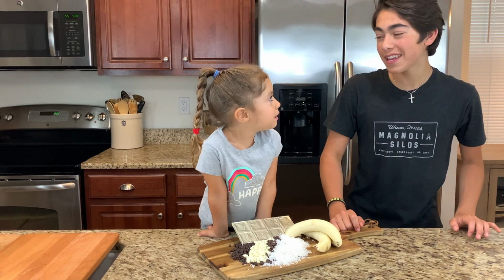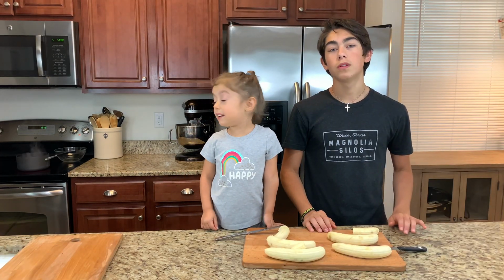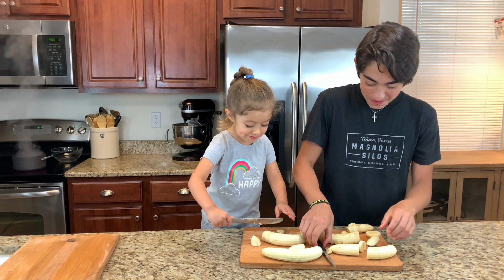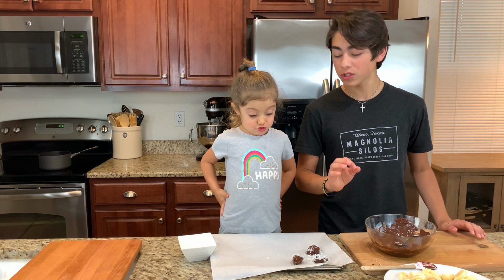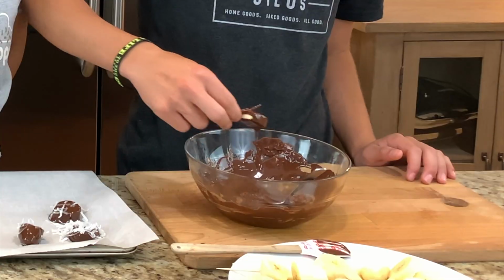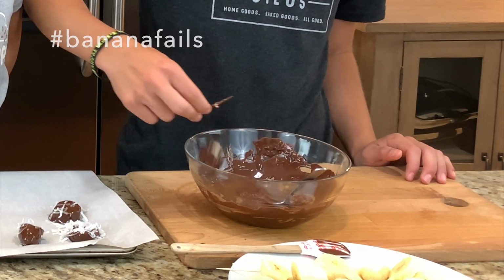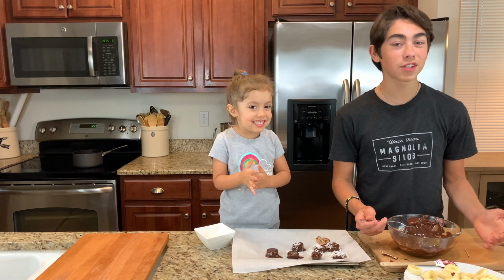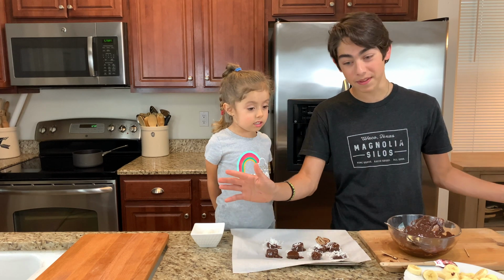This can be made in only FIVE minutes? | Braden & Mil Show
Today we show you how to make chocolate-dipped bananas in less than FIVE minutes!
If you make this tag us on Instagram @theharrischapters

7 Bananas- $.50 (farmers market find 4pounds for $1)
1 bar of gourmet chocolate of choice- $2.32 we used Ghiradelli
1 teaspoon of coconut oil-on hand
1/3 cup- bag coconut $1.33 (lots left over for another project)
Total =$4.15